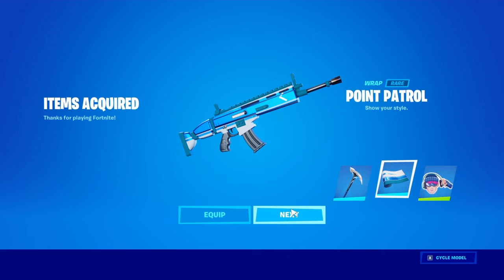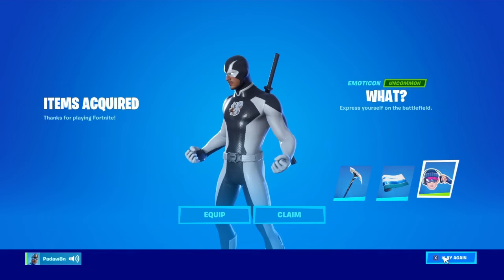How to Get a *FREE PICKAXE & WRAP* in Fortnite! (Free Playstation Pack)